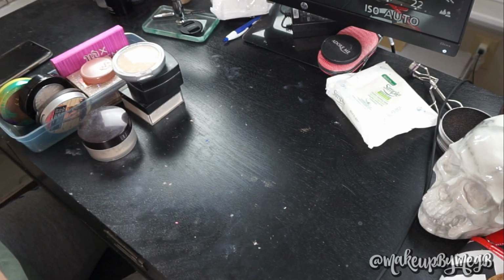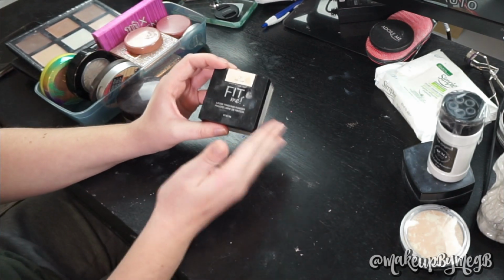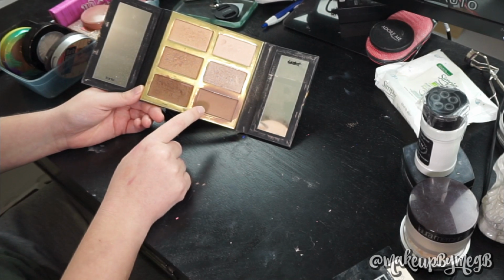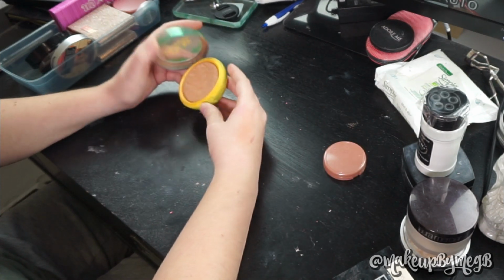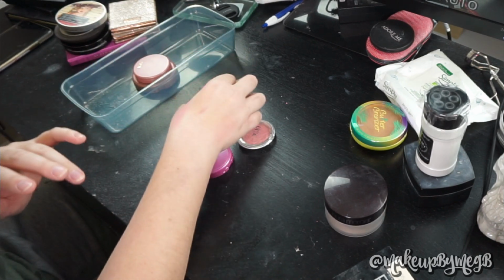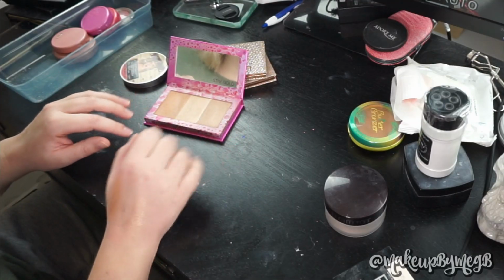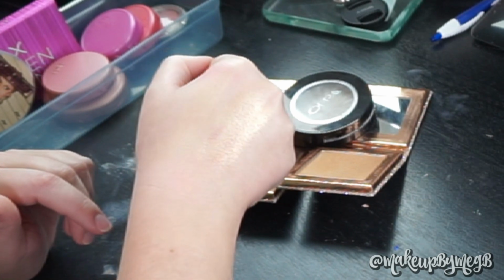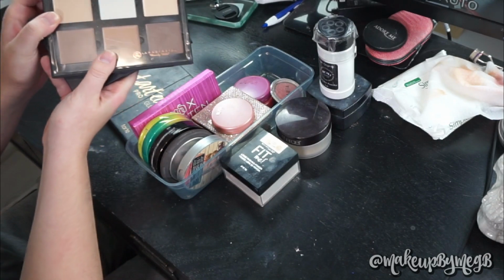DECLUTTERING BRONZERS, BLUSH, HIGHLIGHTERS | Declutter with Me | MakeupByMegB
Hey everyone! What makeup product do you have too much of? Thank you again for watching my Declutter with Me!